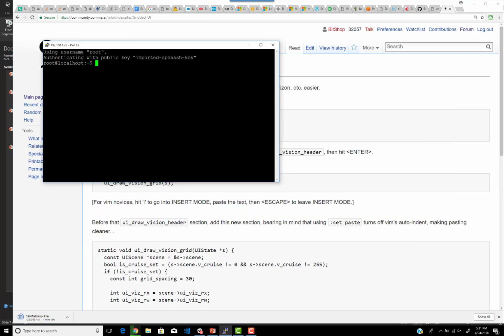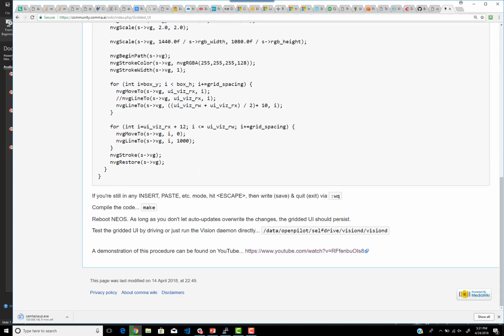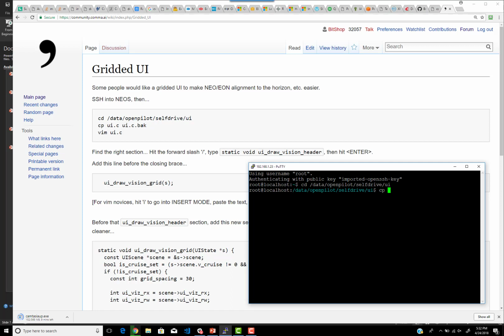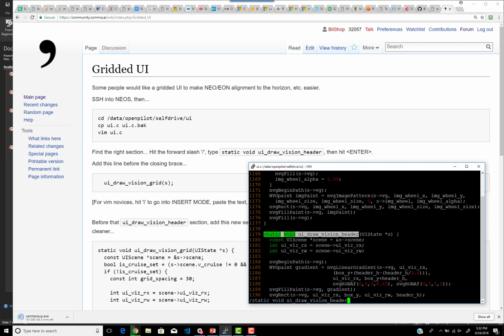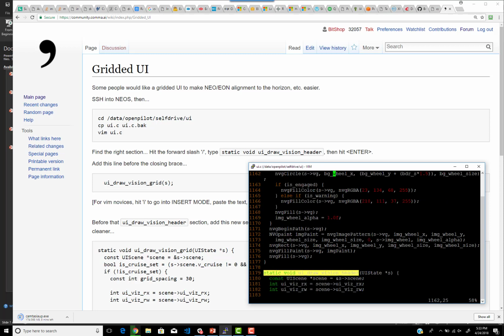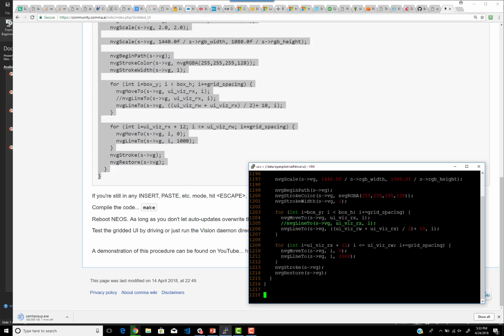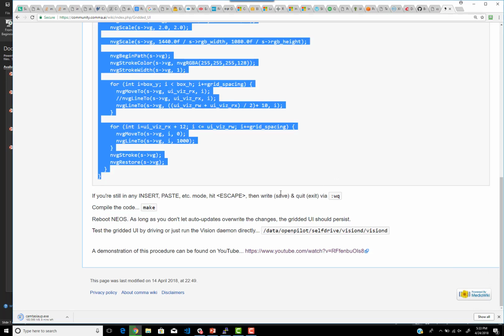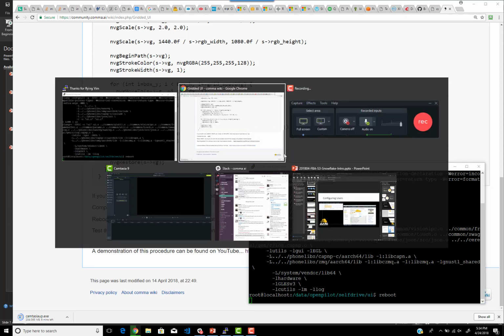OpenPilot - Enabling Grid Lines for Calibration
Quick video about how to use ssh (putty) to add grid lines for calibration per Comma.AI OpenPilot Wifi